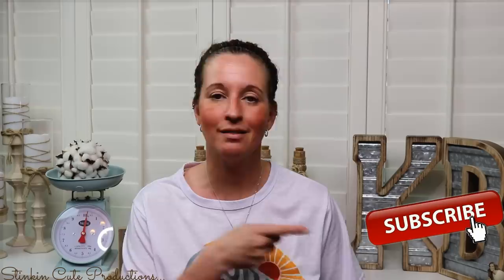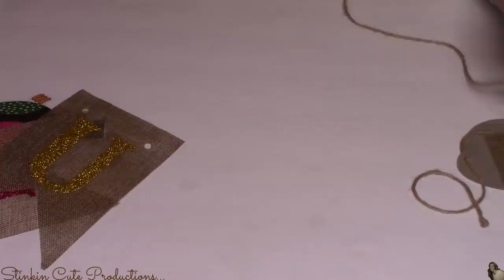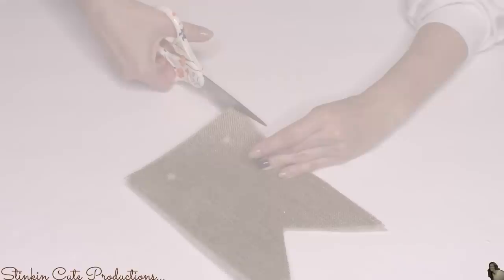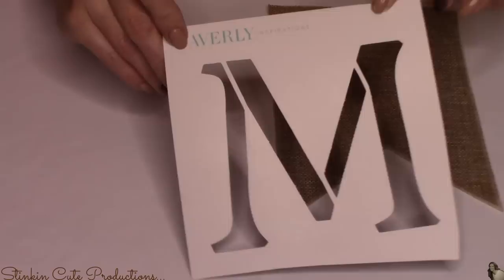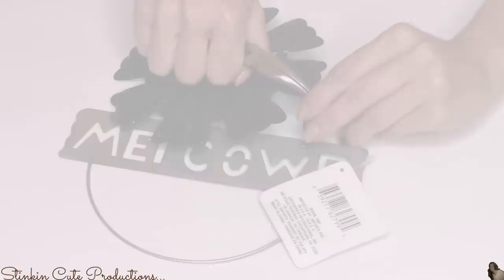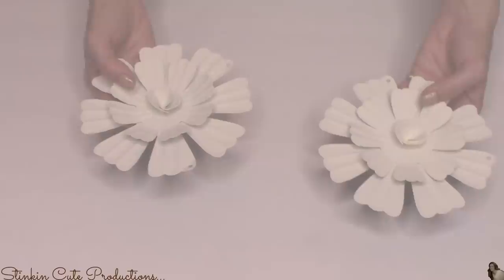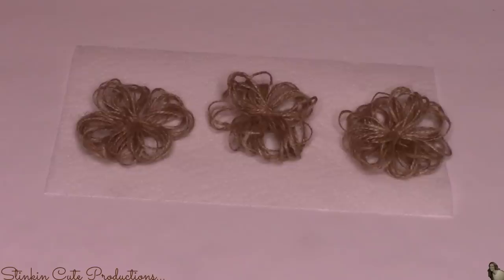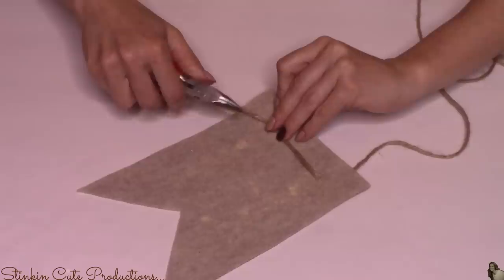LOOK what I do with this Dollar Tree GARLAND | BEAUTIFUL EASY DIY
Hello to you all! Today I am bringing to you a DIY using this Garland that you can get at the Dollar Tree! I am going to turn this GARLAND from something BLEAK that you typically wouldn't buy unless you were having a Hawaiian Party to something so CHIC! You are going to LOVE this! This is a Dollar Tree Wall Decor DIY, This really is an EASY Dollar Tree diy and the outcome is BEAUTIFUL and is sooooo BUDGET Friendly!!! So come see what I do with this Garland! BLEAK to CHIC, Come Craft on a Budget with me!

KB Creations
5022 West Ave. N. Suite 102 #187

HP Envy